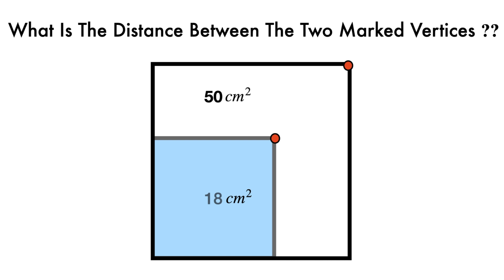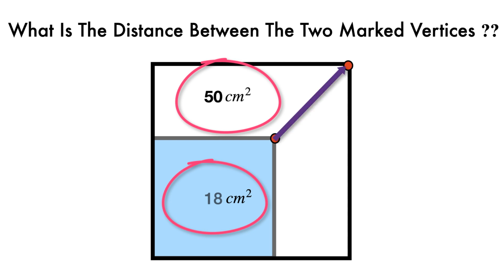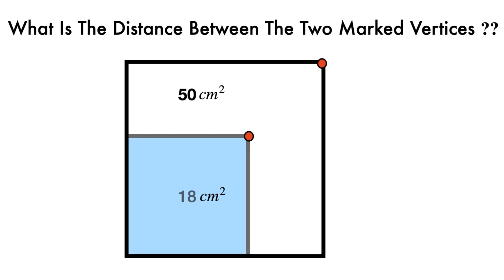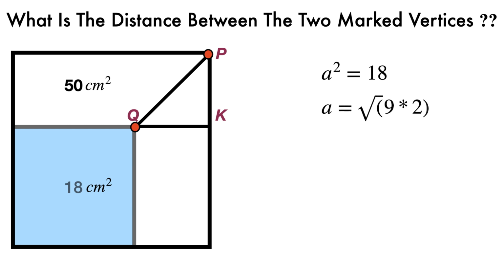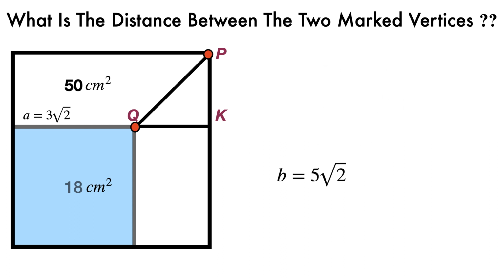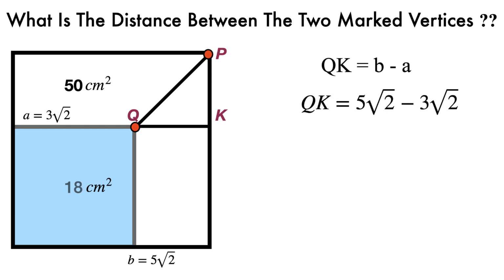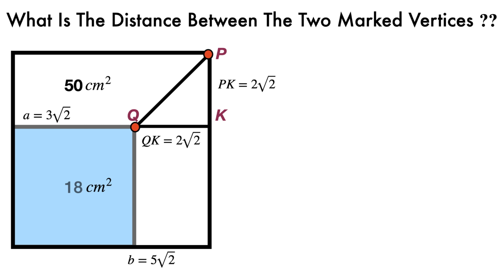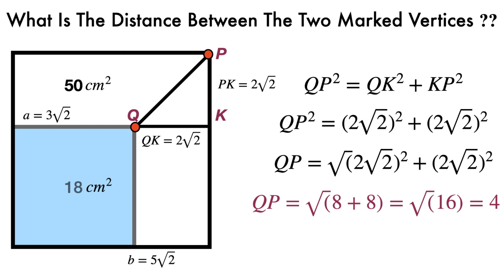What Is The Distance Between The Two Marked Vertices ?? | Math Puzzle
The Diagram Shows Two Squares, The Smaller Square has area 18, The Larger Square has area 50. What Is The Distance Between The Two Marked Vertices ??

Watch The Video For Detailed Solution.

SimplyLogical: If you are looking for puzzles, you have come to the right place. We have an extensive library of number puzzles, brainteasers, lateral thinking problems, riddles, Logical Interview Puzzles, and advanced puzzles for geeks and brainiacs. New puzzles are added frequently, so be sure to come back for a new challenge. Did you like solving these puzzles? Do let me know your experience, suggestions & solutions in the comments below. I am excited to see if you can think any differently! Do you think you have solved the hardest of riddles already? They sure will give you a tough time solving them. Take your time and sit comfortably on your couch while you try to solve the following Hard Puzzles. When you are done with all of them, watch the video for the solution.